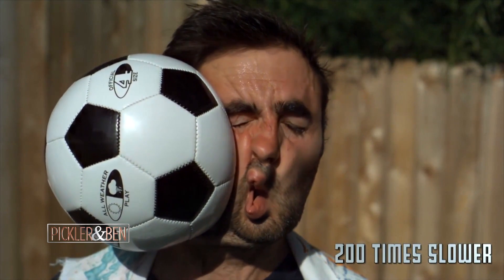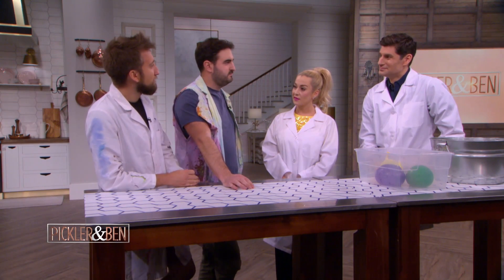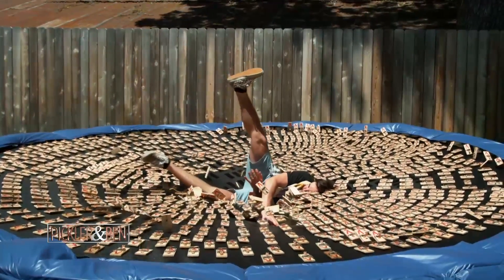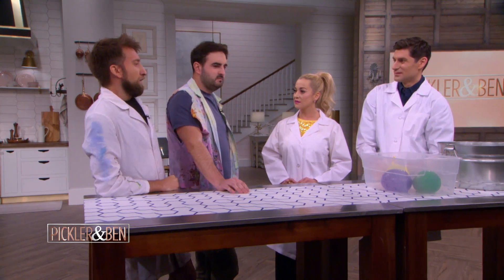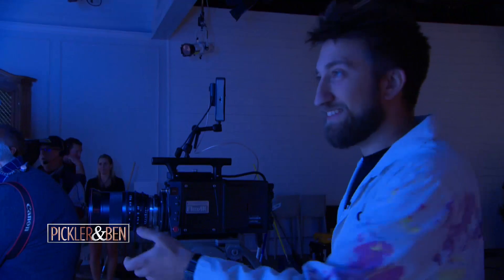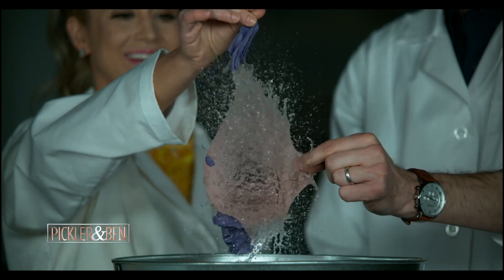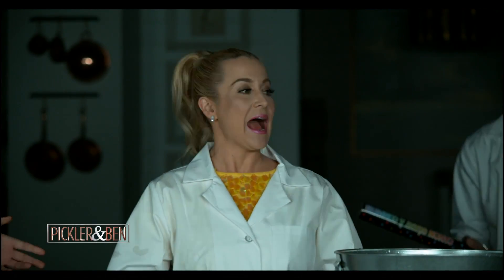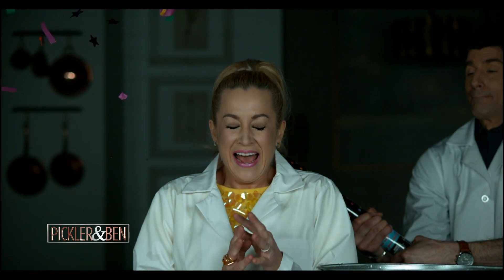Fun with The Slow Mo Guys! - Pickler & Ben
Kellie and Ben join The Slow Mo Guys - Gavin Free and Dan Gruchy - for a few very scientific experiments for their high-speed cameras, including scaring Kellie with a confetti canon and blowing air in Ben's face!